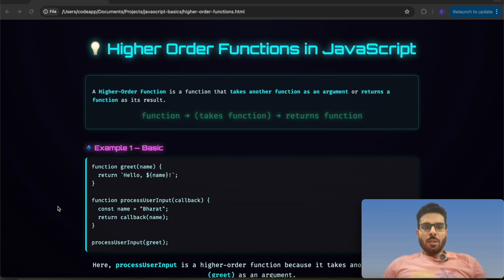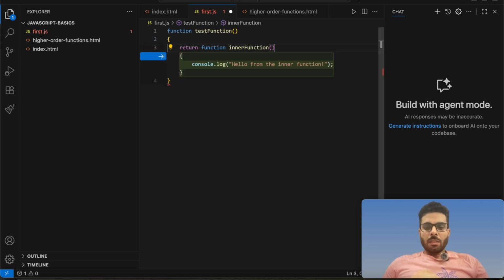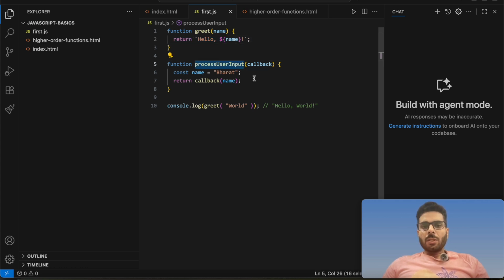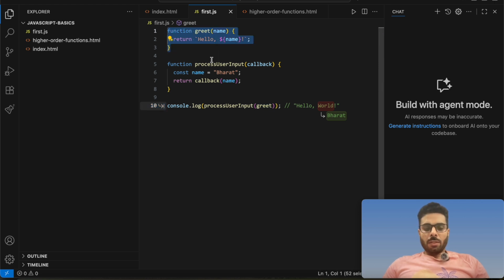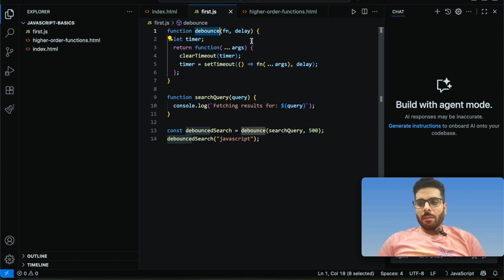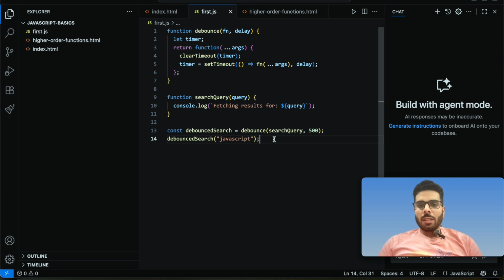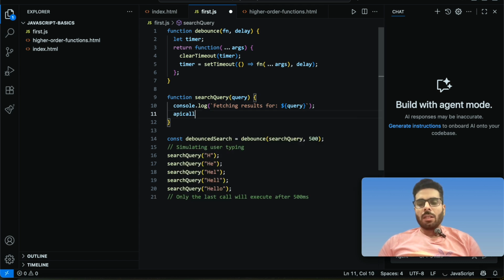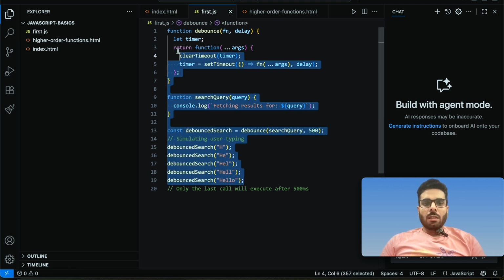Master Higher Order Functions & Debouncing in 10 Minutes ⚡ | JavaScript Tutorial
Learn two must-know JavaScript concepts — Higher Order Functions and Debouncing — in under 10 minutes!
Clear examples, practical tips, and visual explanations included.